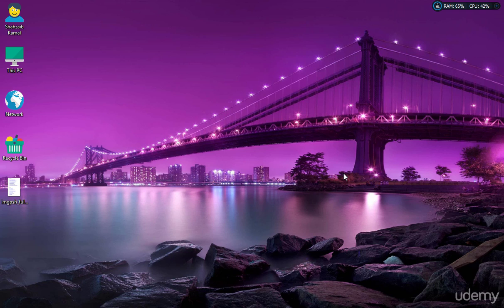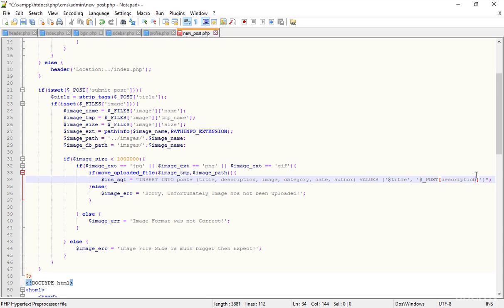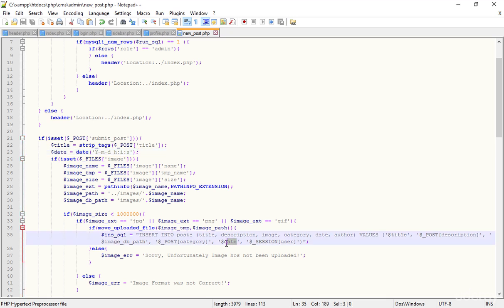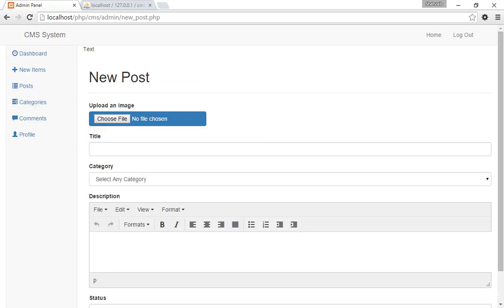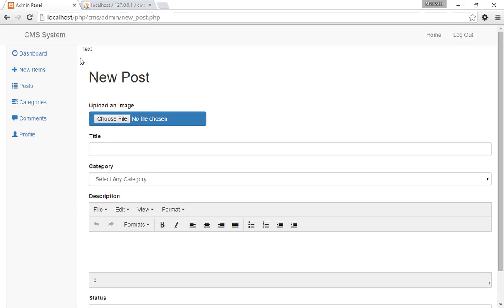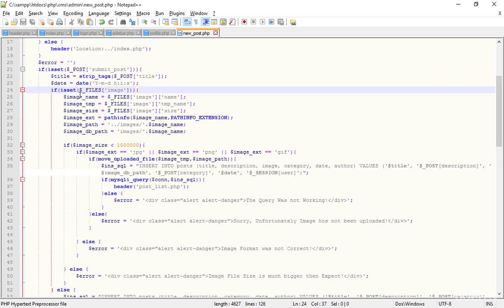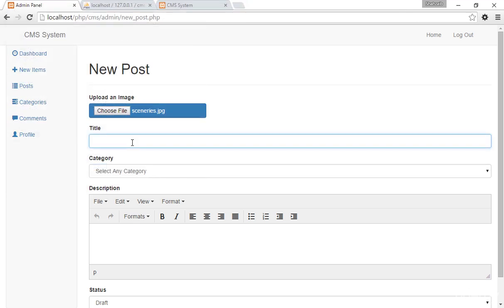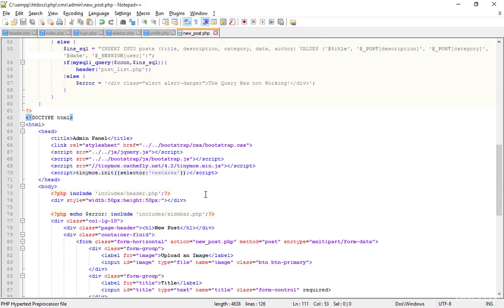Completing the New Post Insertion Program